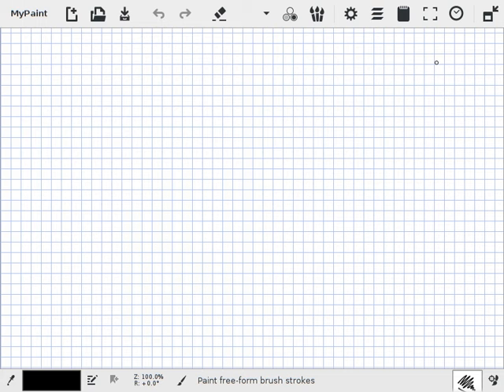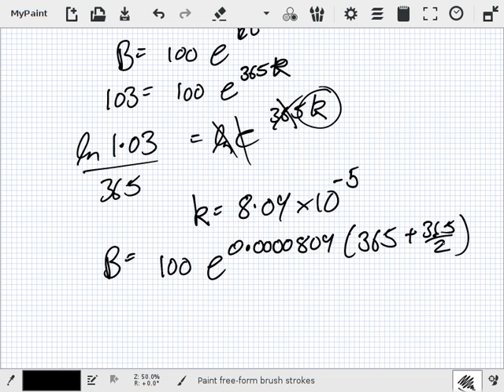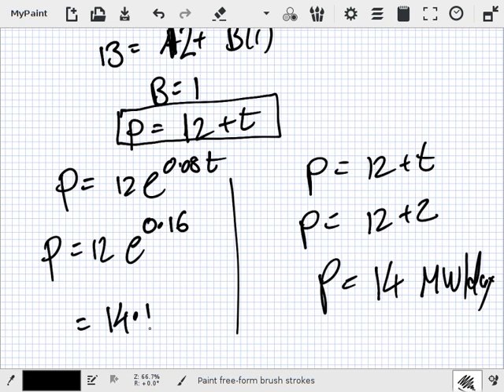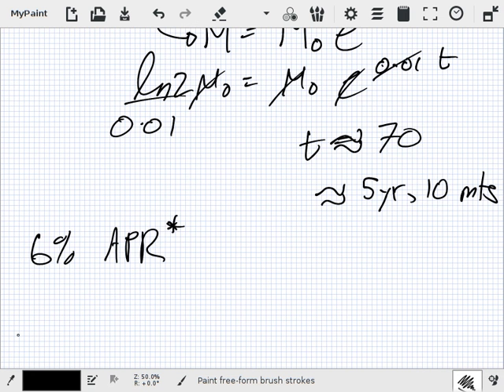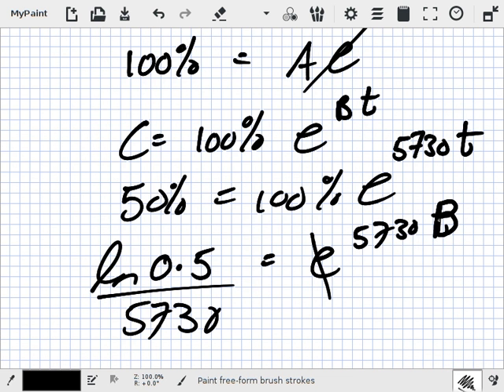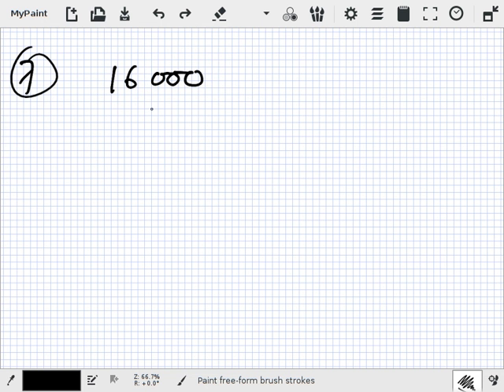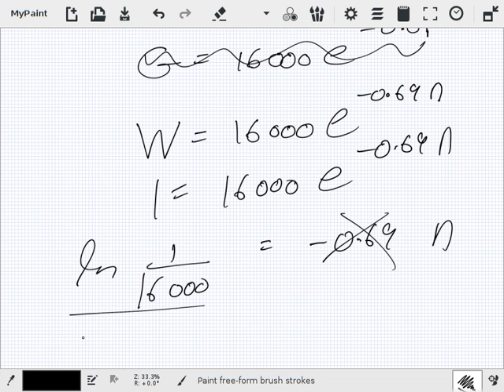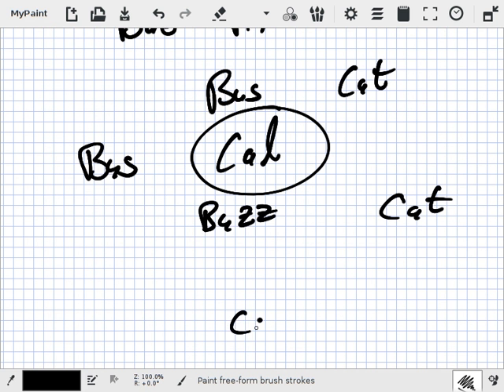Maths for Science | 1819 Intake 1 | Tutorial | Log and Indices Practical Problems